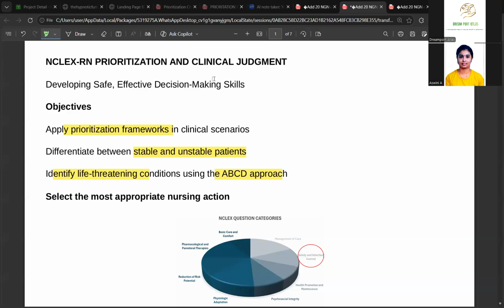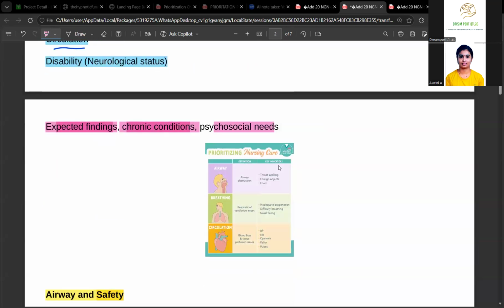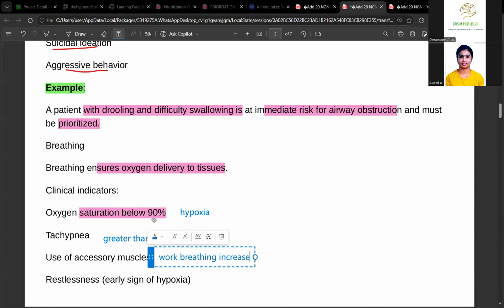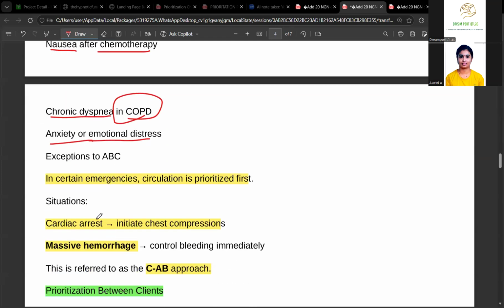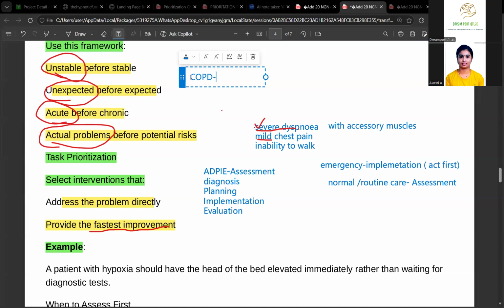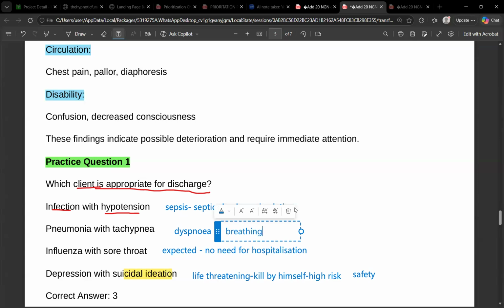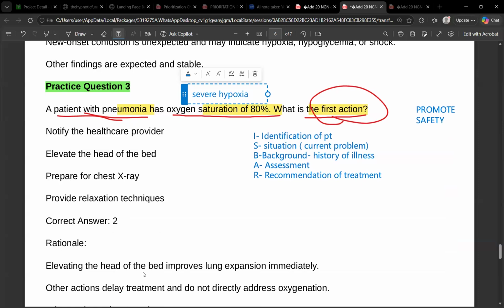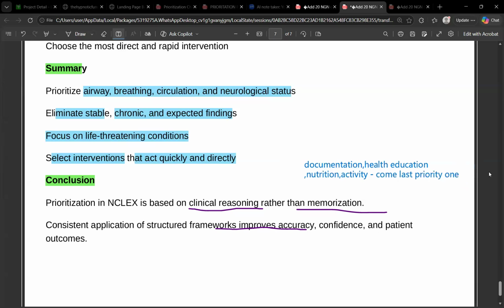PRIORITATION STRATEGY for FIRST ATTEMPT SUCCESS - NCLEX QUESTION ANALYSIS.. Must watch.